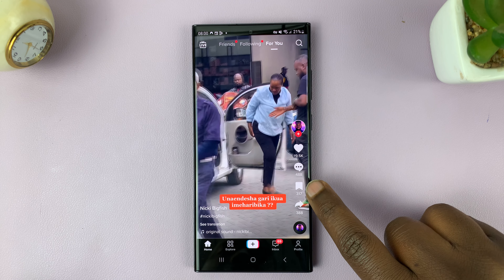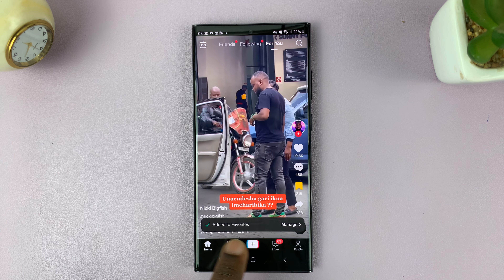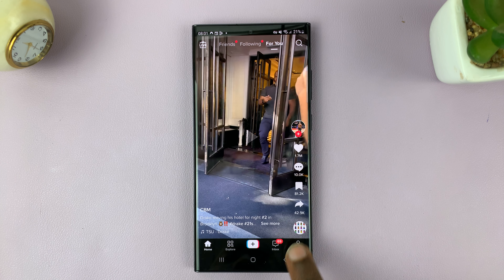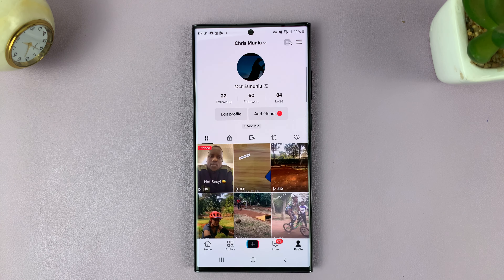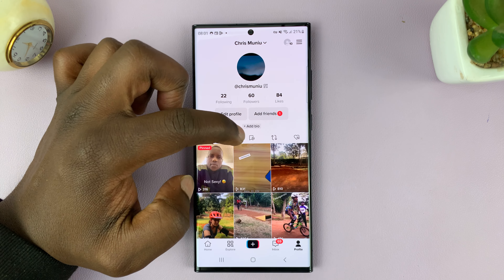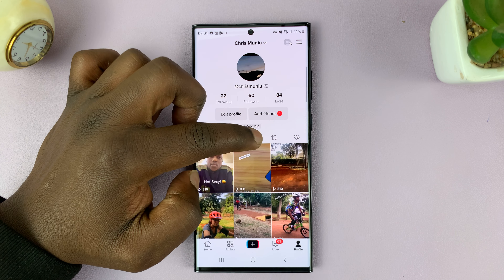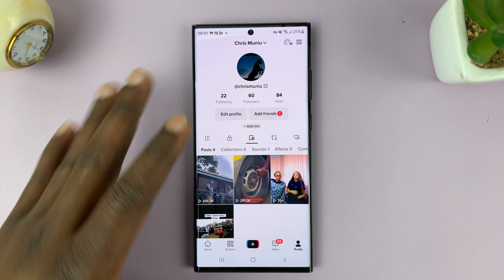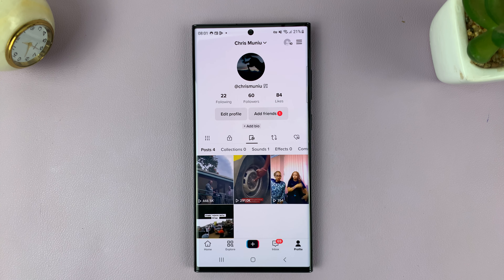How To Favorite/Bookmark TikTok Videos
Learn how to bookmark or favorite a TikTok video.

With millions of creative and entertaining videos posted every day, it's easy to find content that resonates with you or that you'd like to revisit later. To make sure you never lose track of your favorite TikTok videos, the app offers a feature that allows you to "Favorite" or "Bookmark" them.

With this feature, you can save videos to view them later on the TikTok application. In the tutorial video, you'll learn how to bookmark a video from TikTok with easy steps.

To add TikTok videos to favorites;
Launch TikTok
Find the video you'd like to bookmark
Tap on the Bookmark icon

Galaxy S23 Ultra DUAL SIM 256GB 8GB Phantom Black:

Samsung Galaxy A14 (Factory Unlocked):

Cell Phone Tripod Adapter